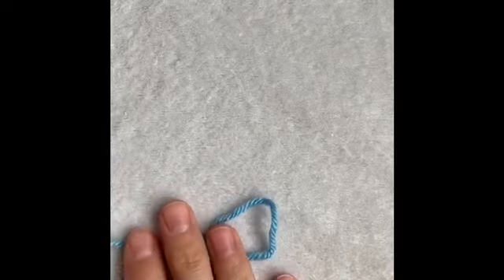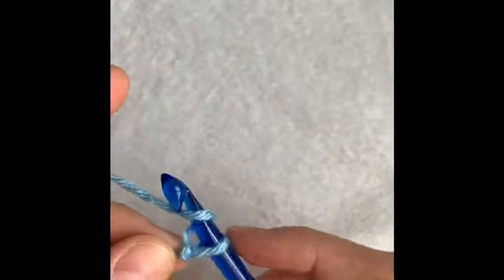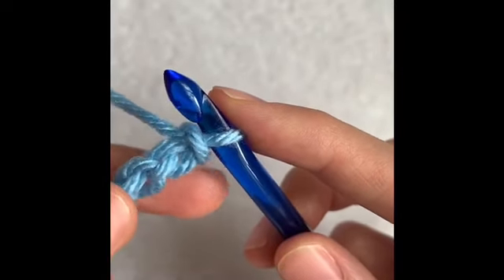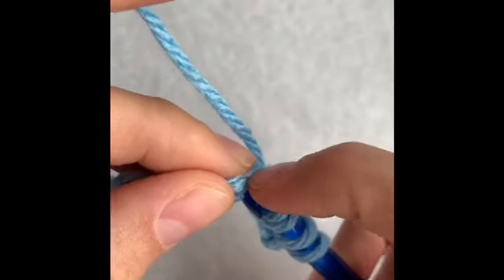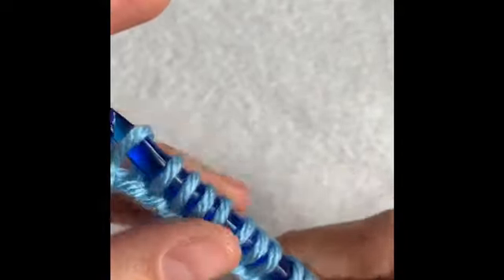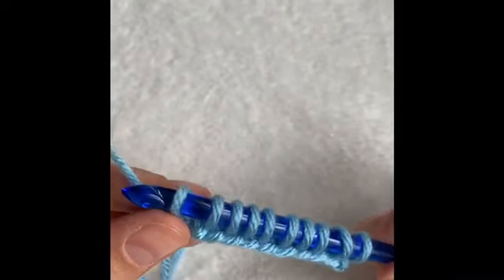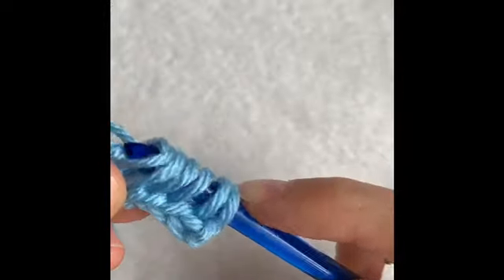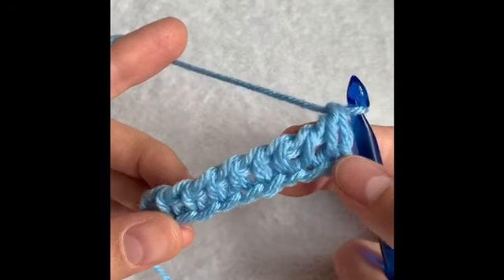Tunisian Crochet 101: Foundation row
This video shows you how to start your Tunisian crochet project.

Tunisian crochet is created by alternating forward and return pass. The forward pass usually varies according to the type of stitches or stitch combinations that you decide to use, while the return pass tends to be the same for all Tunisian crochet projects unless you use lace stitches.

The Foundation row is the same for all your Tunisian crochet projects. It consists of a number of chains (according to the length of your project ), the first forward and return pass.

In this video, I used 6.5 mm Knit Pro Trendz Tunisian crochet hook: